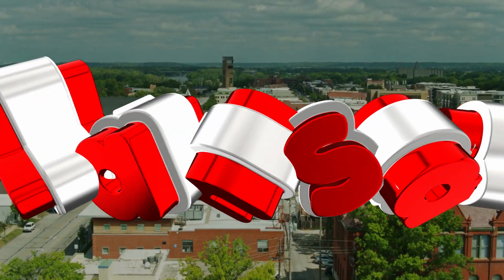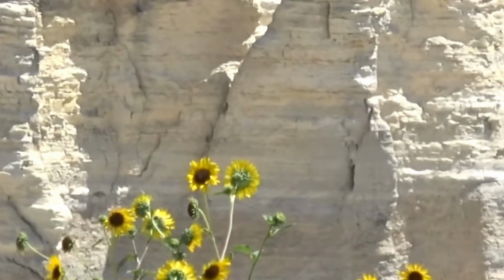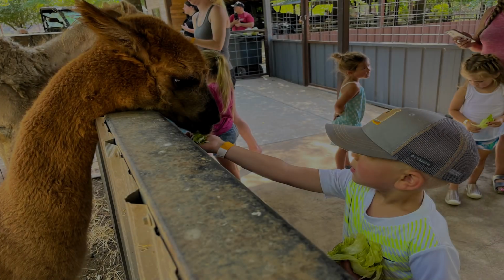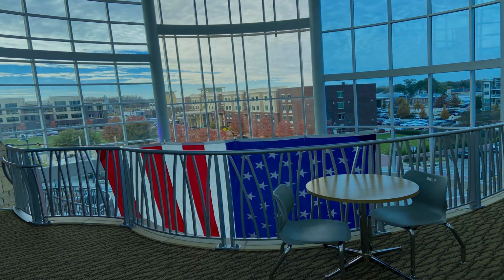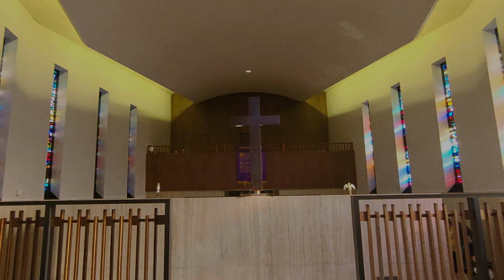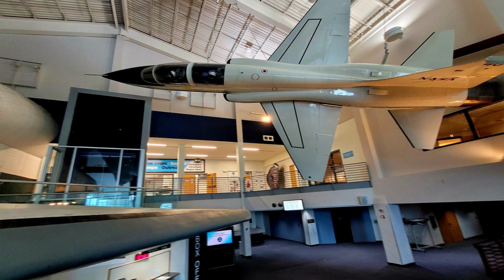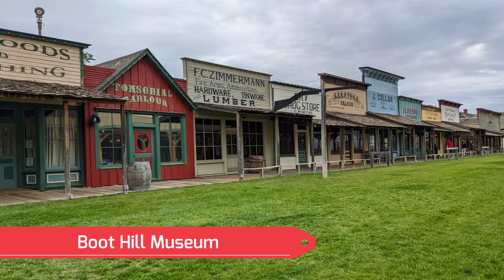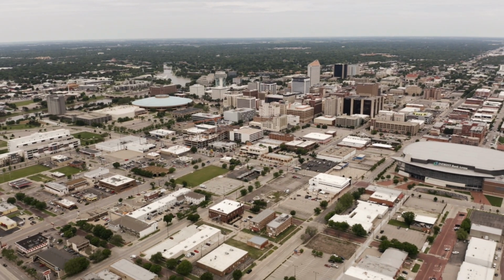10 Best Things to do in Kansas, USA | Best Places to Visit | Kansas Travel Guide 4K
In This Video You Can See the Top 10 Fun Things to do in Kansas (USA) or Best Places to visit in Kansas || What's New in Kansas || Top Tourist Attractions Kansas || Destination Kansas || What to do in Kansas || Places to see in Kansas. ☑️ 4K

Kansas, often celebrated as the “Sunflower State” and the geographical heart of the contiguous United States, offers a surprising array of attractions that span prairies, rock formations, historic sites, and cultural institutions.

From the sweeping vistas of the Flint Hills to the hidden depths of an underground salt mine, Kansas’s diverse landscapes and rich history beckon explorers of all interests.

Whether you’re an outdoor enthusiast eager to traverse unspoiled grasslands, a history buff tracing presidential legacies and civil rights milestones, or simply seeking unique roadside attractions off the beaten path, Kansas delivers experiences that defy expectations.

This video presents the best things to do in Kansas, each one showcasing the state’s distinct blend of natural wonders, poignant heritage, and small‑town charm.

So, Here is the List of 10 Best Things to do in Kansas.

1.  Monument Rocks
2.  Tallgrass Prairie National Preserve
3.  Safari Zoological Park
4.  Old Cowtown Museum
5.  Flint Hills Discovery Center
6.  Dwight David Eisenhower Presidential Library & Museum
7.  Sedgwick County Zoo
8.  Cosmosphere
9.  Overland Park Arboretum and Botanical Gardens
10. Boot Hill Museum

Kansas’s landscape and legacy extend far beyond its reputation for fields of wheat and sunflowers.

From the subsurface wonders of Strataca to the sweeping vistas of the Tallgrass Prairie, the state offers experiences that resonate with geological marvels, frontier lore, presidential history, and pivotal moments in civil rights.

Whether you’re chasing the silhouette of Monument Rocks at sunrise, standing in the birthplace of Amelia Earhart, or walking through the halls that shaped American education law, each of these ten destinations promises a journey through time and terrain uniquely Kansan.

By weaving together natural beauty and cultural heritage, Kansas invites every traveler to discover the heart of America—one unforgettable adventure at a time.

Bye-Bye, See You.